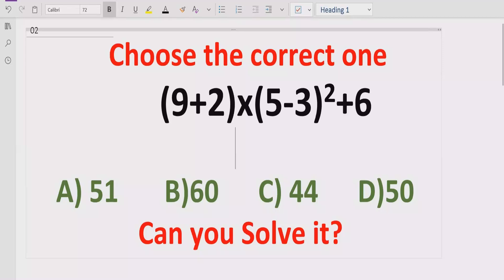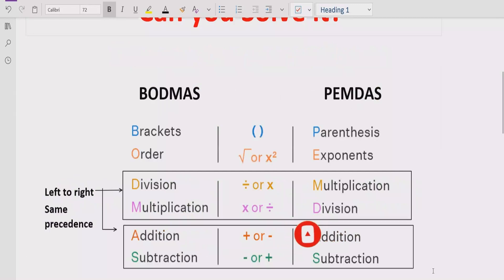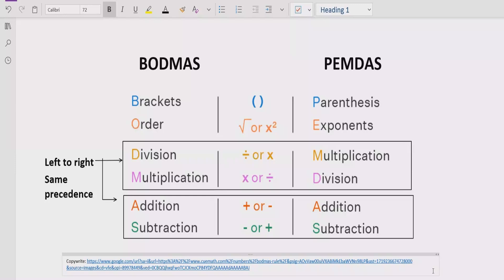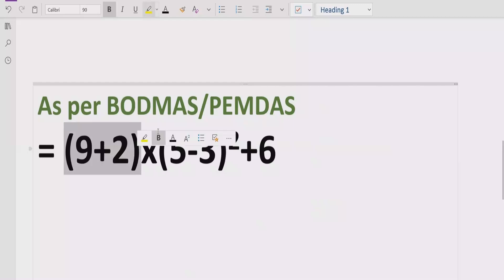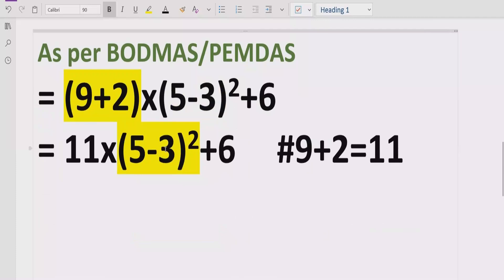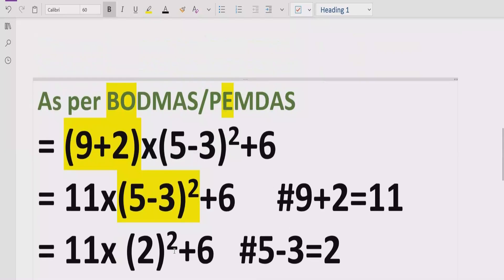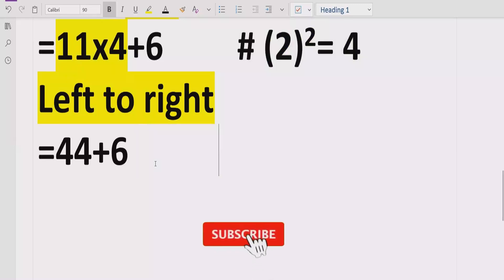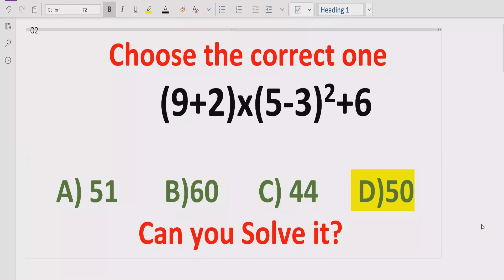Quiz 115 | Which one is Correct? | (9+2)x(5-3)^2+6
In this video you will learn to solve a quiz (9+2)x(5-3)^2+6